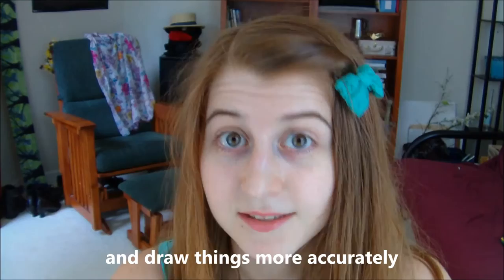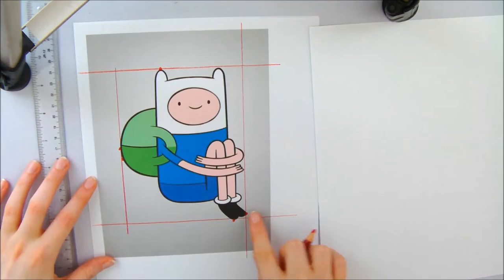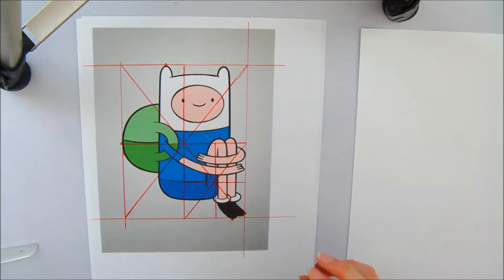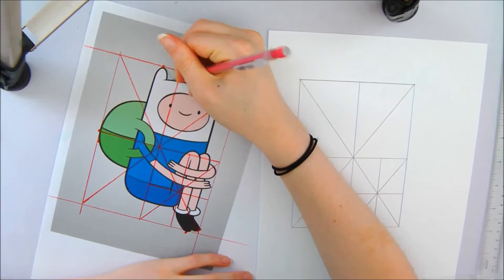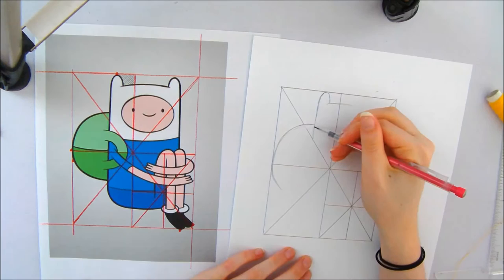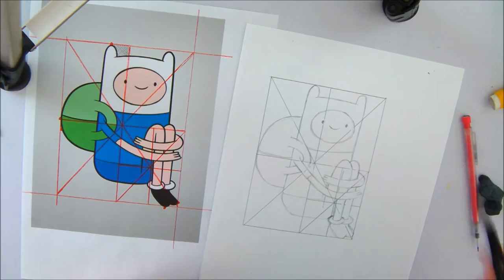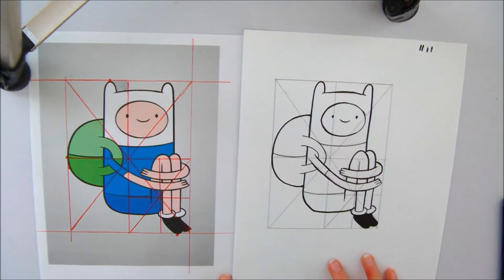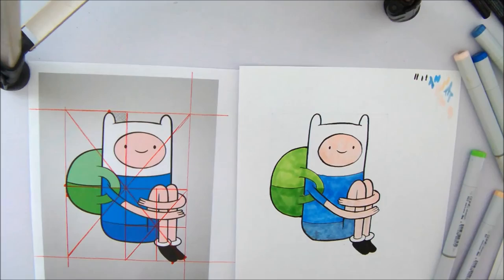--DrawBetter-- L1: Seeing with your eyes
This is my first video of a series of drawing videos i want to make like a drawing class. I'm really sorry i'm talking so quiet!